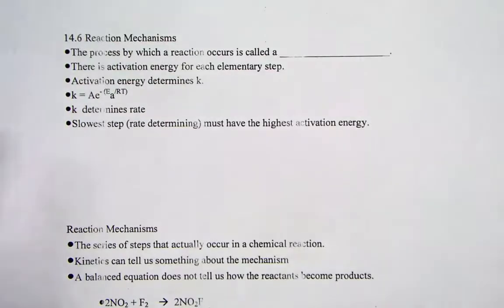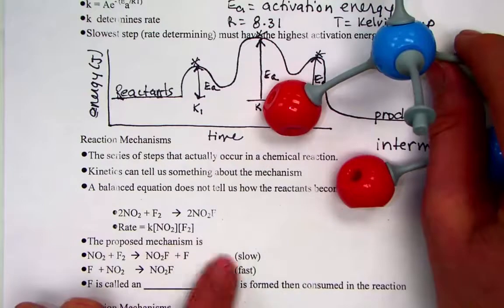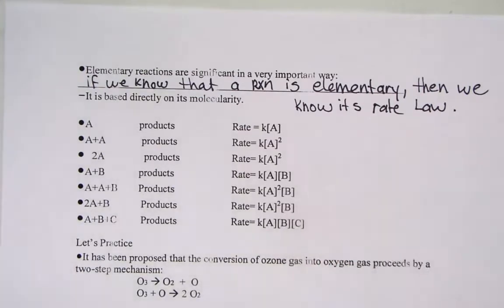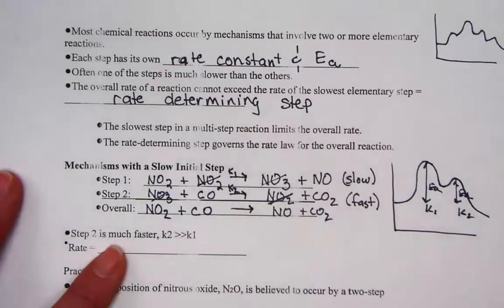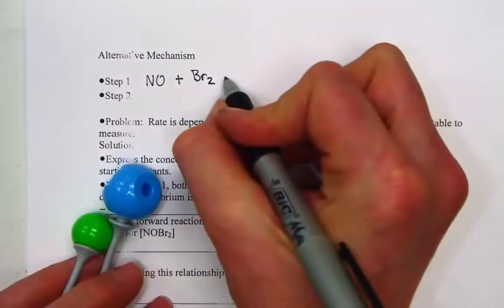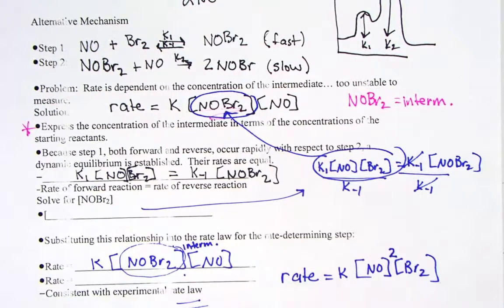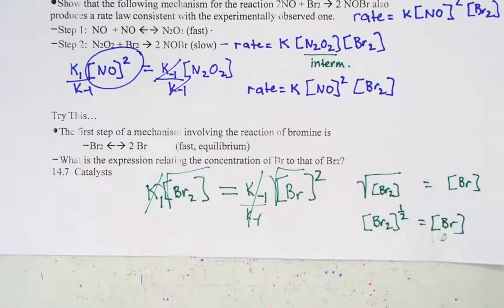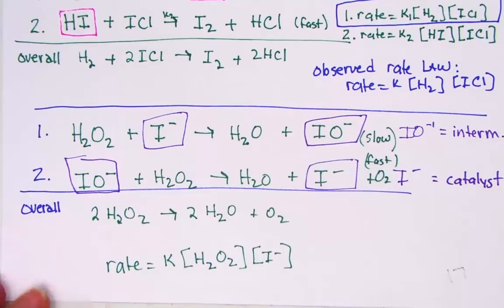Reaction Mechanisms Chemical Kinetics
Chemical Kinetics Reaction Mechanisms Lessons
General Chemistry